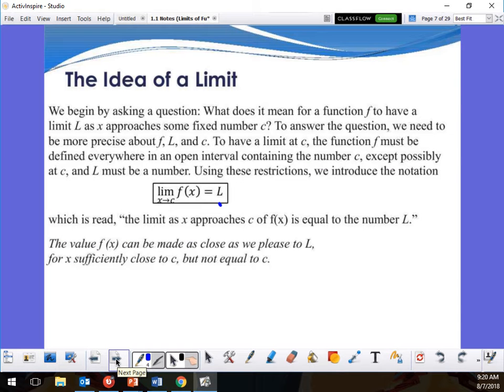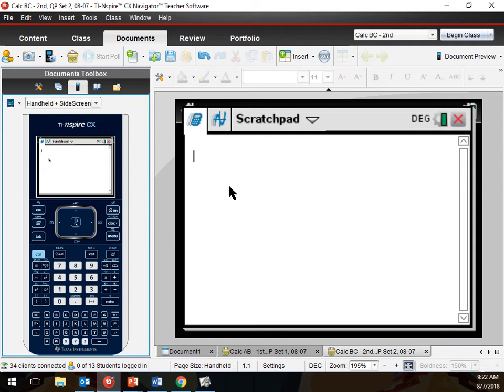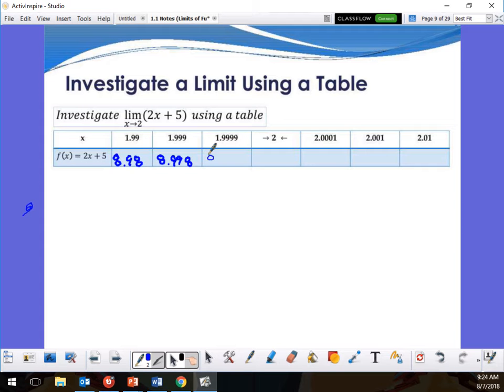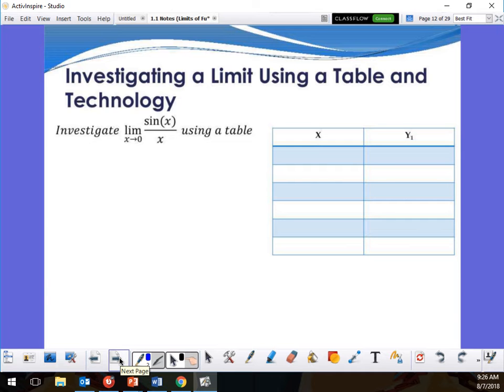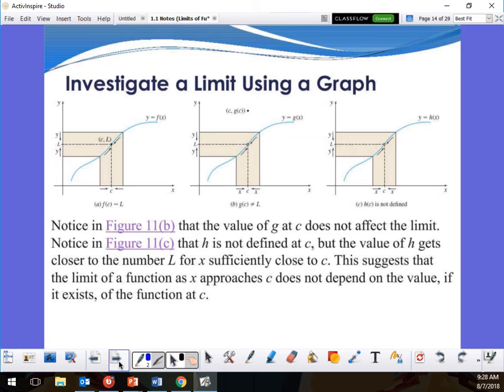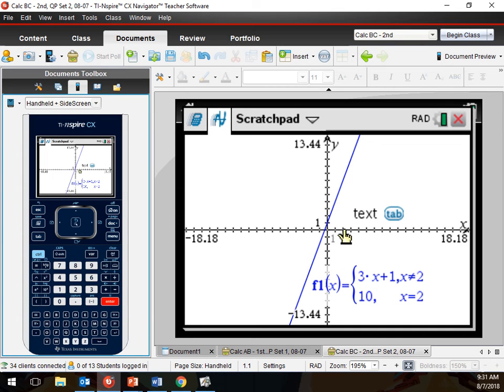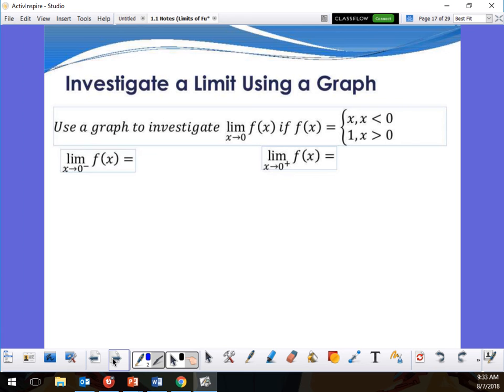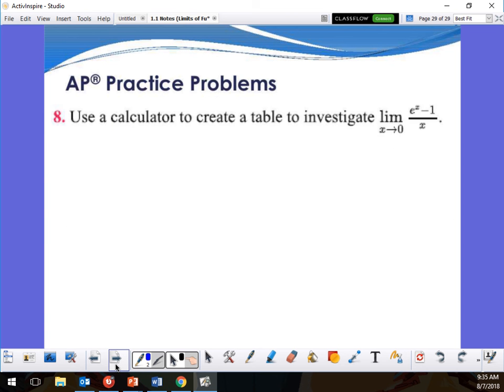AP Calc 2 1.1 notes part 2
Limits of Functions using numerical and Graphical Techniques